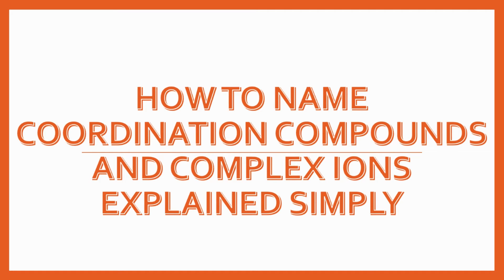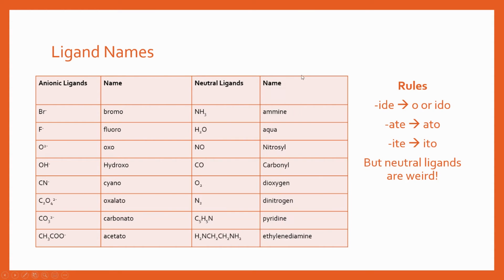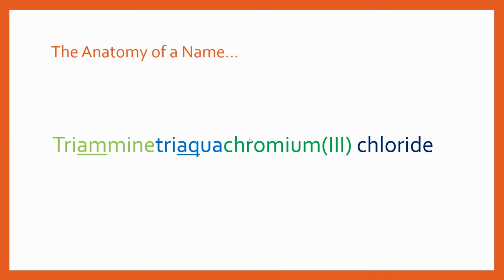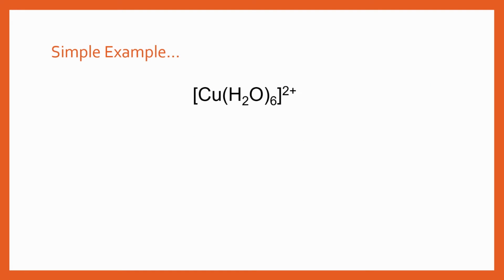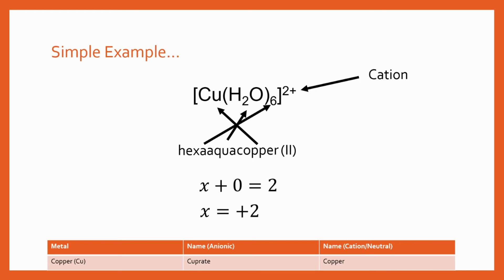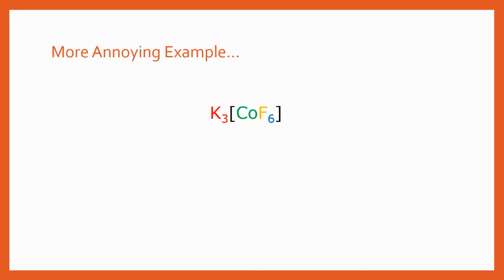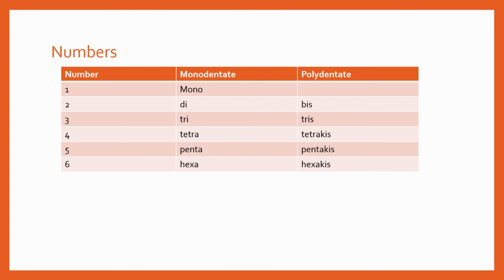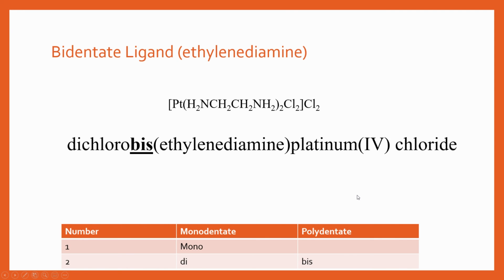How to Name Coordination Compounds and Complex Ions Explained Simply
In this video I will present a series of simple step by step easy to follow worked examples teaching you how to name Co-ordination compounds, transition metal complexes and complex ions. The rules are simple once you get used to them.